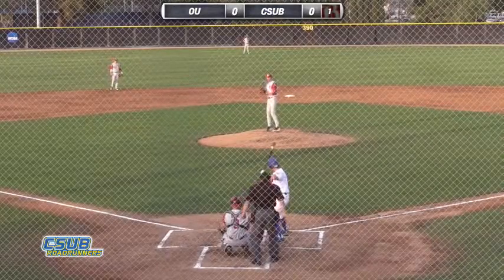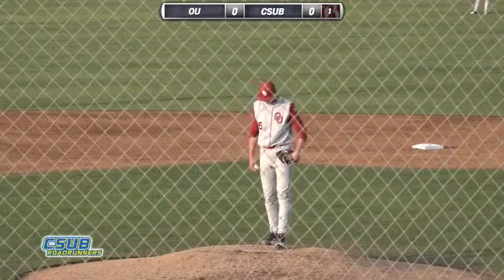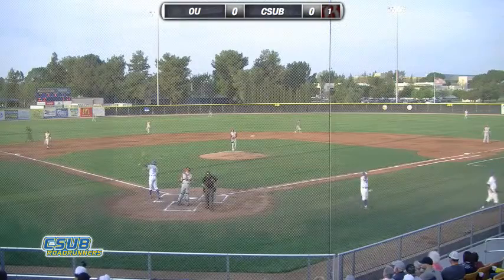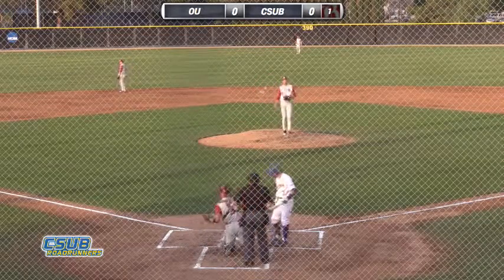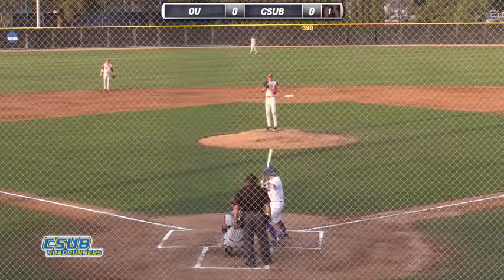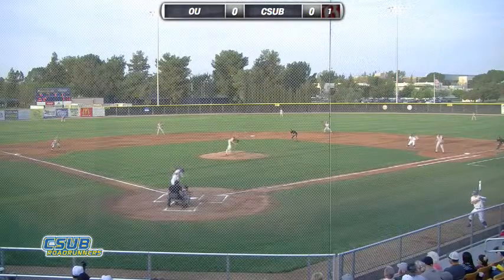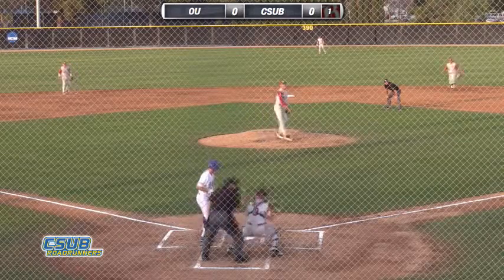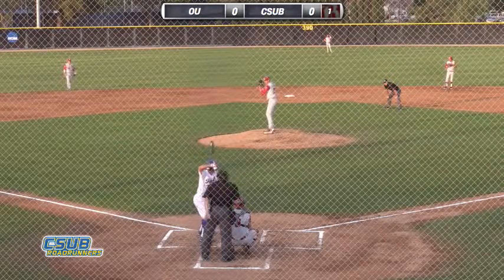CSUB vs. OU bottom of the 2nd inning